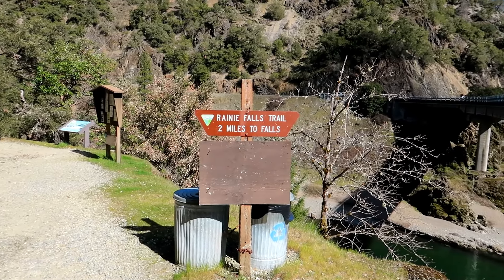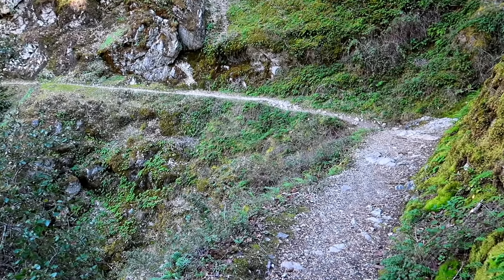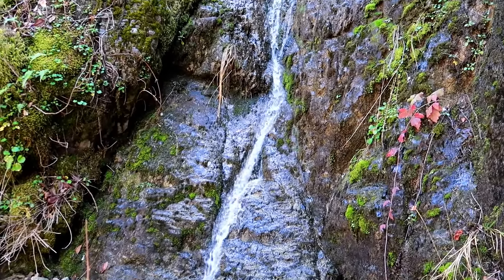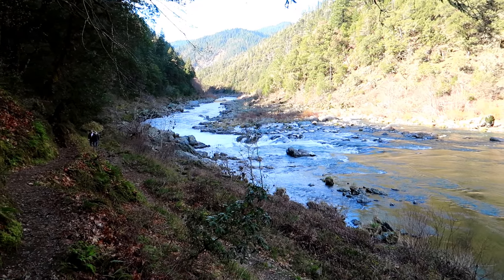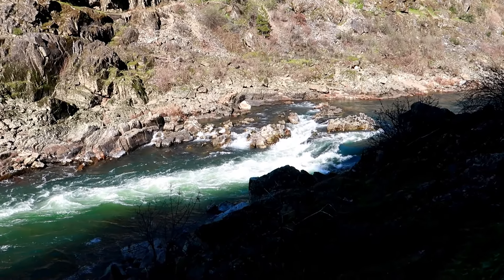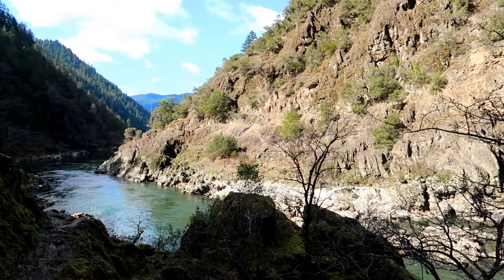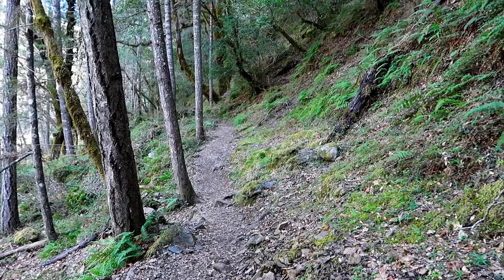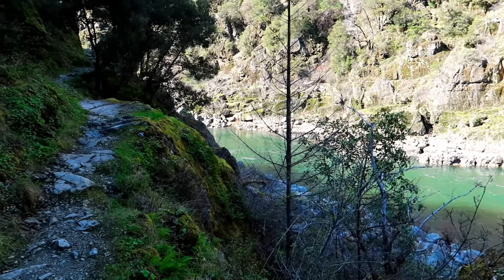Solo Hike at Rainie Falls (Dangerous Trail!)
I go on a solo hike at the popular (and somewhat dangerous) Rainie Falls trail in Southern Oregon.

🔶 YouTube automatically turns the comments off on my videos.
- Community (link doesn't work on mobile for some reason)

About:
Hi, I'm Jinx. I live in Southern Oregon with my family of 5 & I make videos about my life & adventures in the Pacific Northwest.